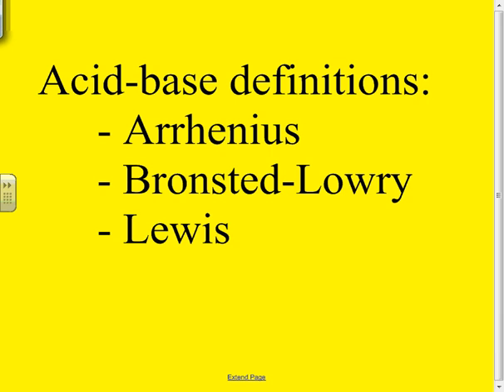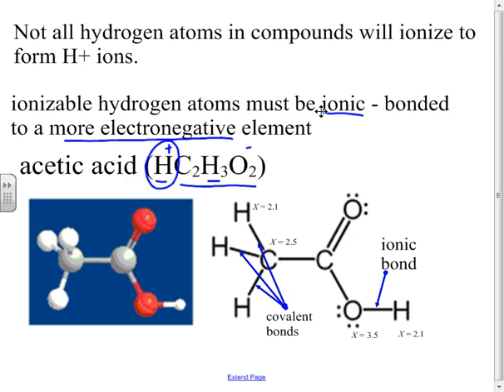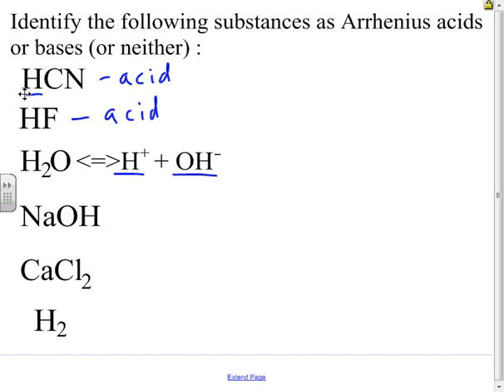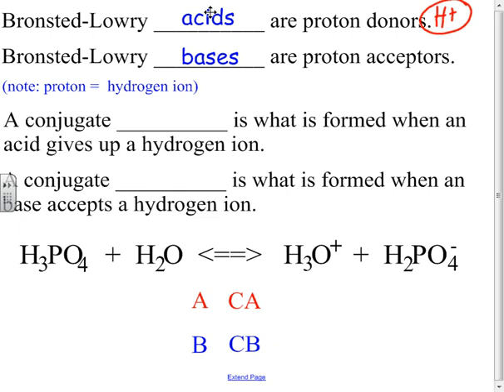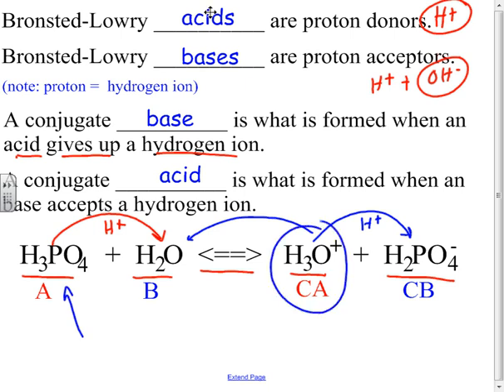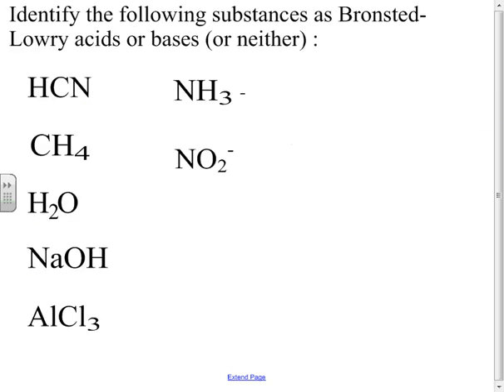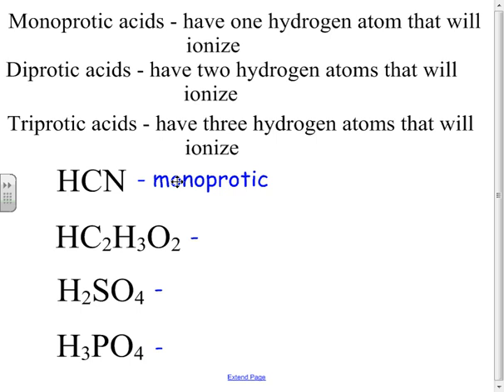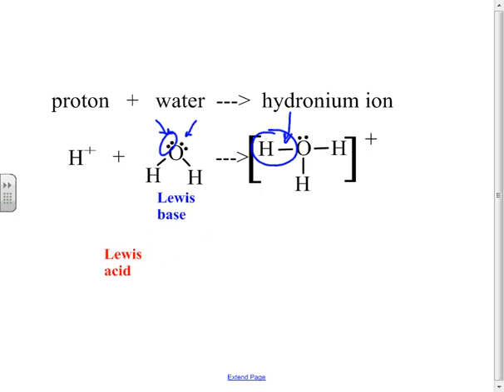acid base definitions